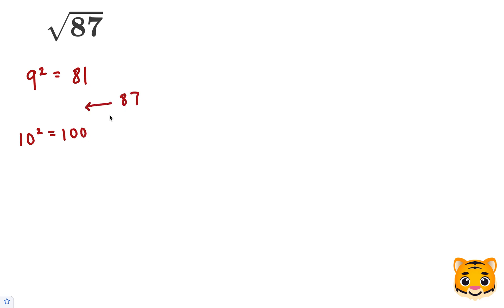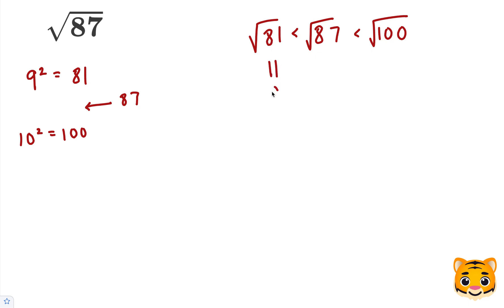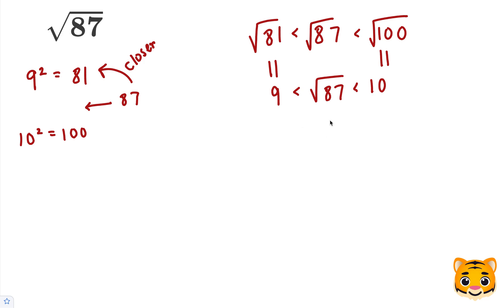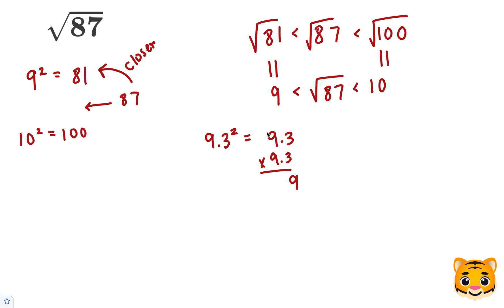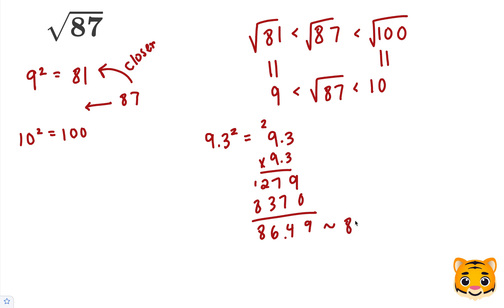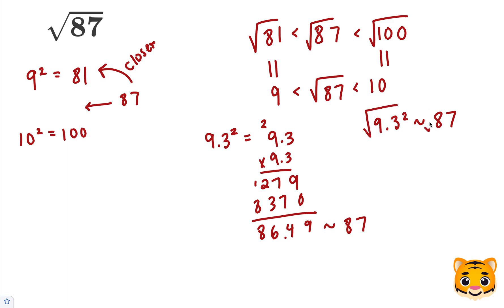Square Root 87